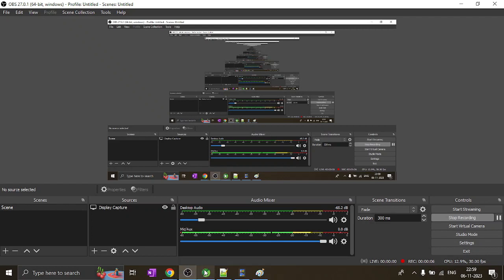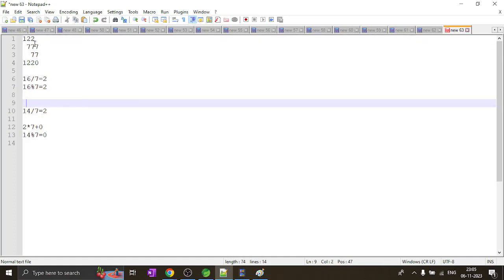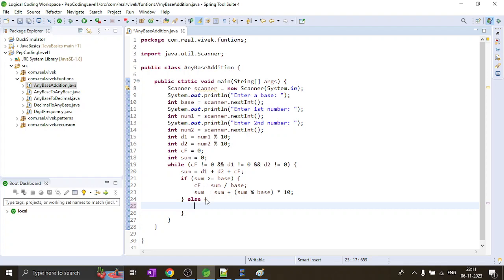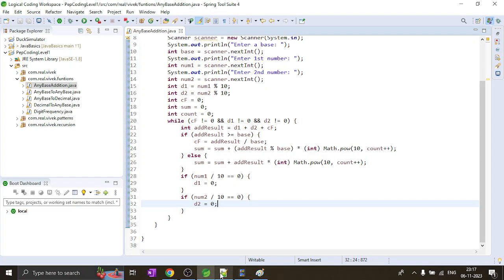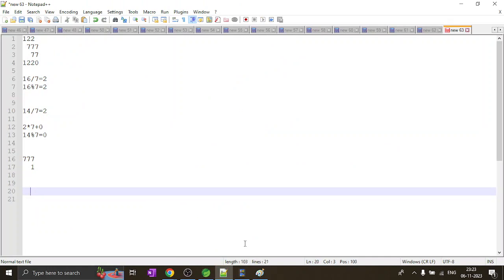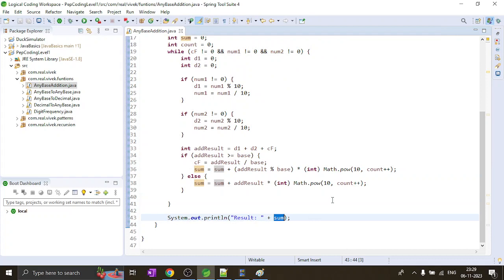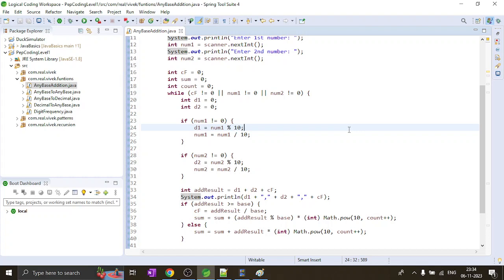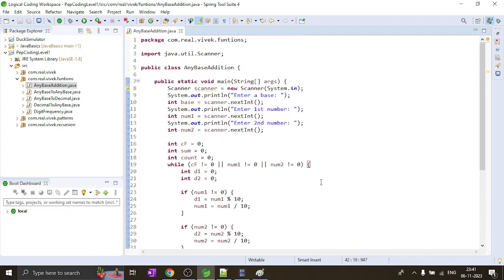PepCoding Level 1- 16